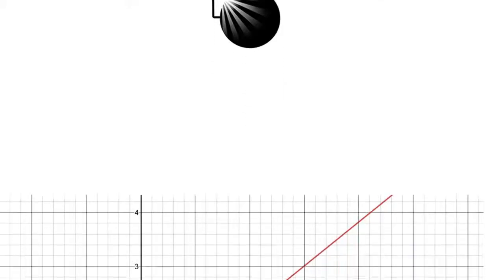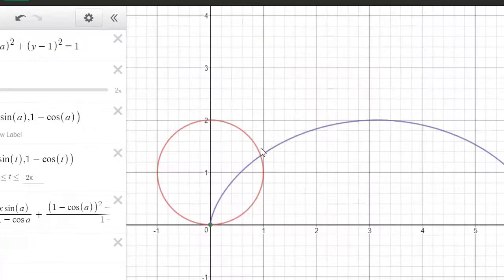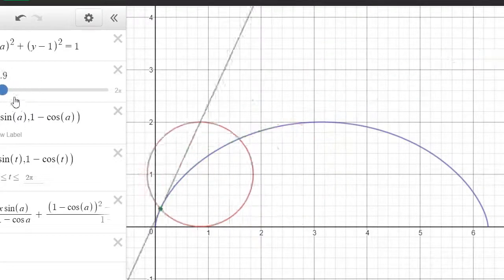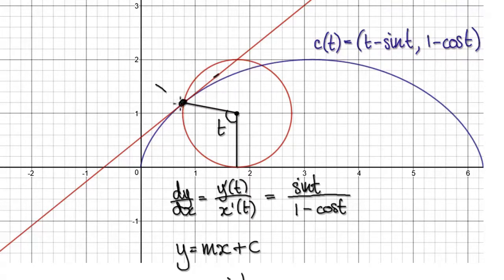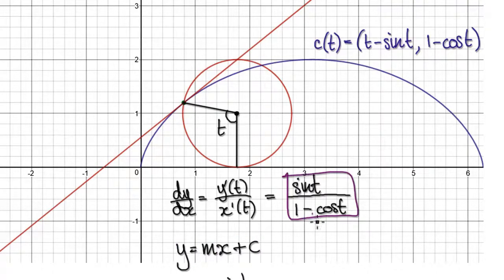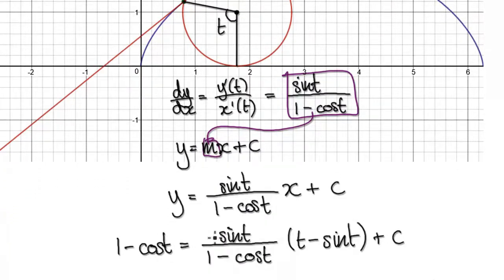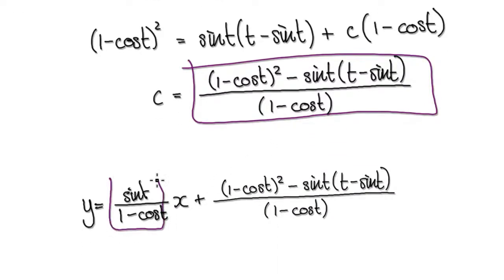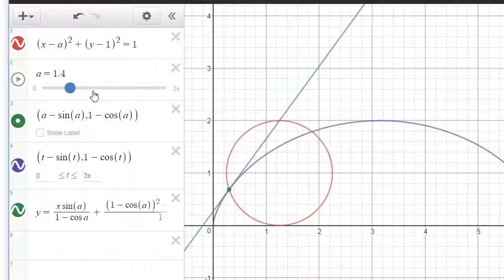Video 2069.3 - Cycloid Curve, Equation of Tangent Line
Cycloid Curve, Equation of Tangent Line